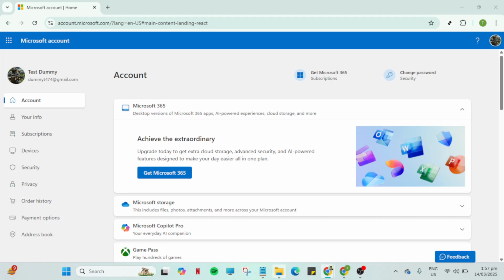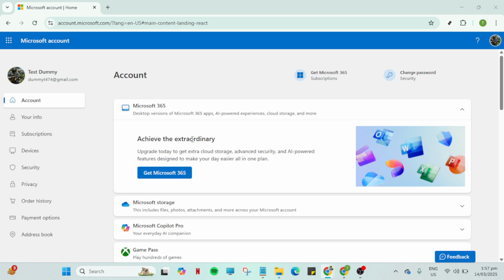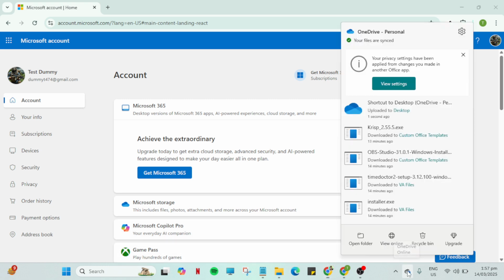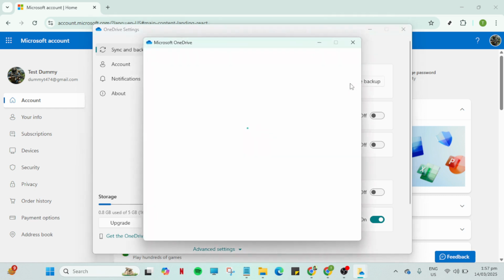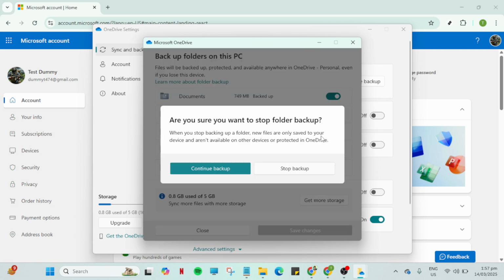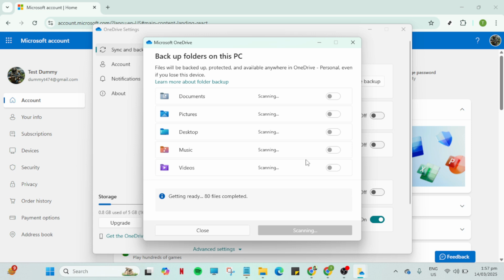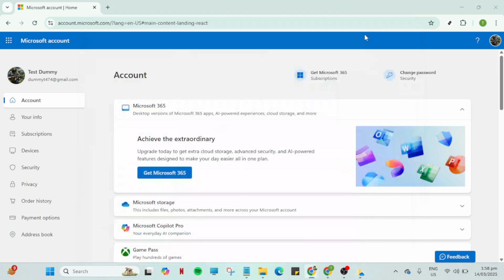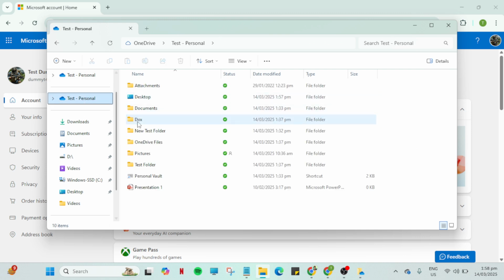How to Backup Files Folders to Onedrive in Windows 10 [2025 Full Guide]